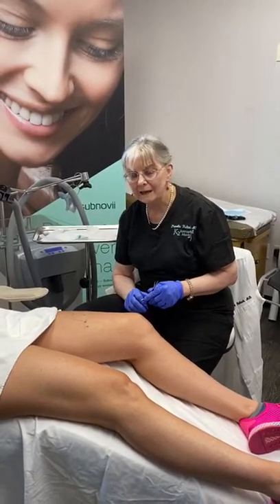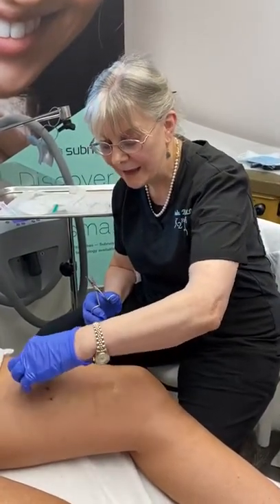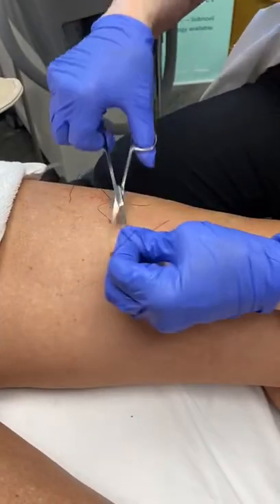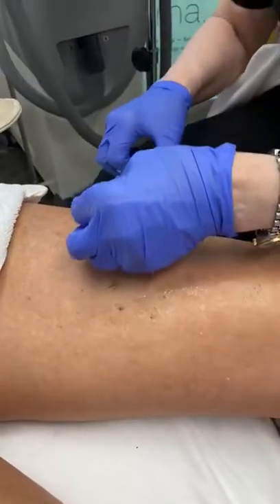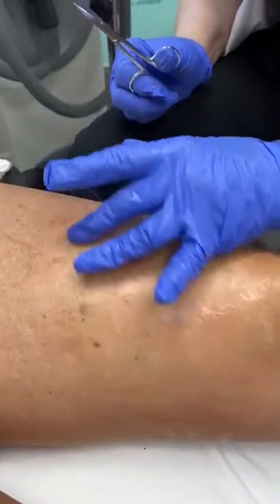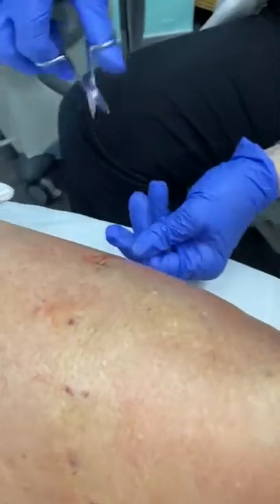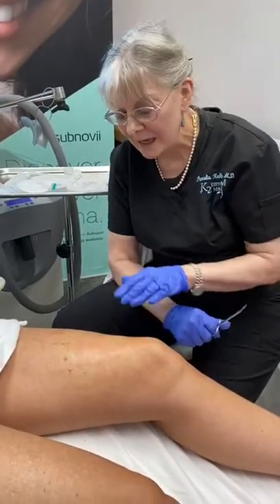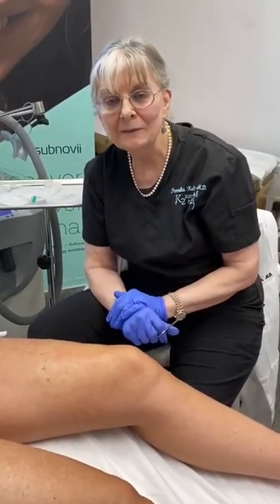PDO Thread Lift of the Legs(above the knee)✨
Watch Dr. Pamela Kulback explain how the PDO Treatment works!